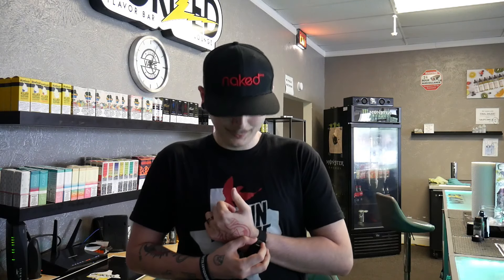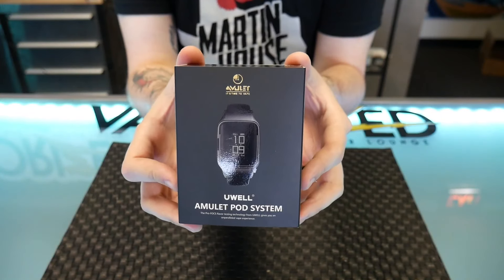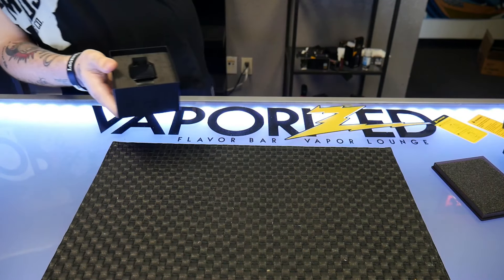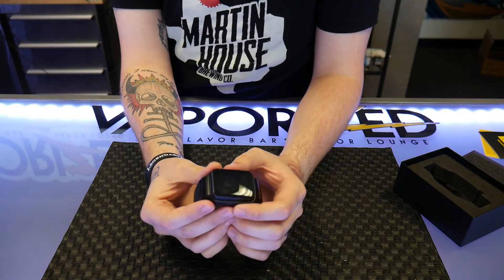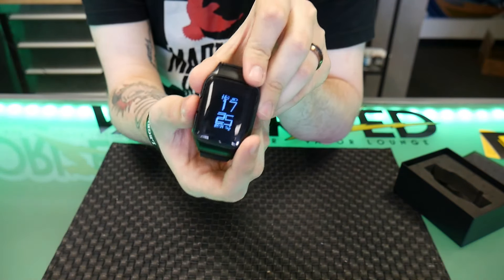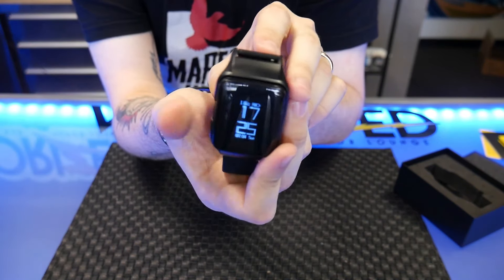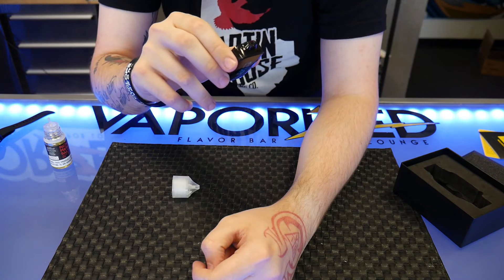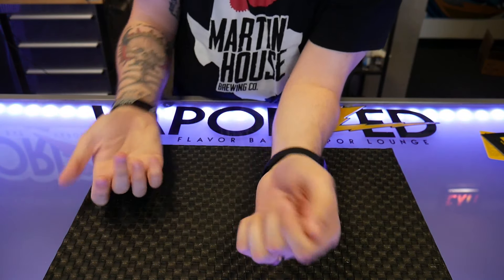They Should've Took More Time Making This: UWELL Amulet: Hardware Review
In today's video, we take a look at UWELL's watch pod system, and tell you why they should've spent more time designing it.

Hardware Review- These are the videos where we look at new products on the market and decide if they’re worth picking up, and if so then we carry pick them to sell at our store, Vaporized Vapor Lounge (Located at 771 W. Wheatland Rd.

Help Educate

Help Support Vaping

Every video we post is based on our own experiences and opinions. We reserve the right to say whatever we feel, while staying as truthful and unbiased as possible. None of us would accept money to change our opinion, you can’t buy our loyalty.